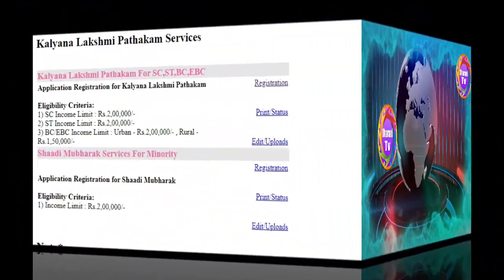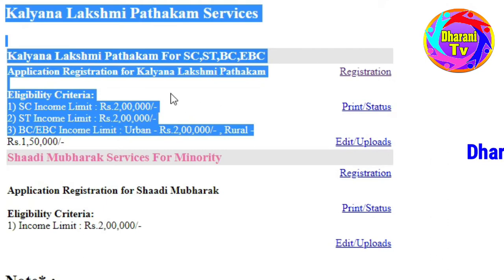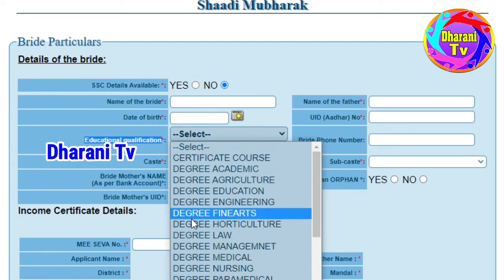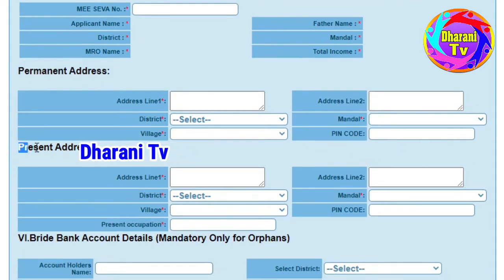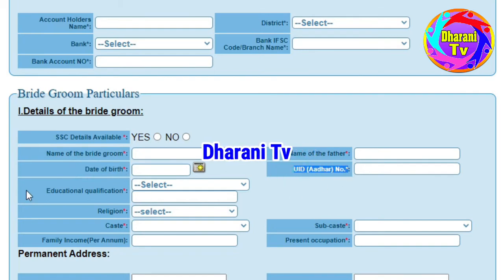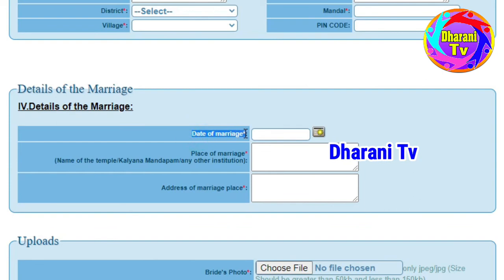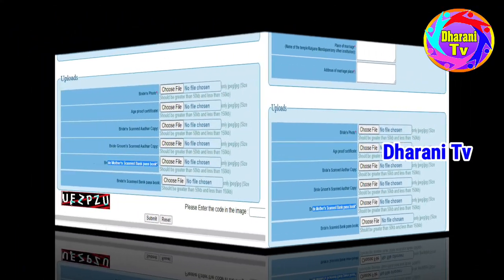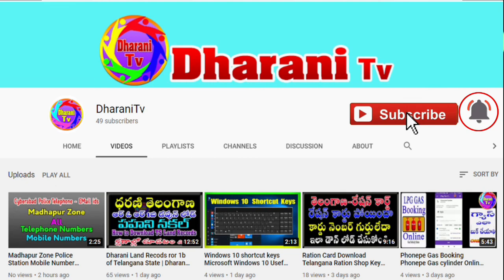How to apply for Shaadi mubarak Scheme online Shaadi Mubarak online shaadi mubarak online apply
How to apply for Shaadi mubarak Scheme online Shaadi Mubarak online shaadi mubarak online apply telangana Application
PhonePe / Google Pay Amazon Pay, Paytm : 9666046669
UPI: plaxminarayana@ybl
(మీరిచ్చే ప్రతి రూపాయి సర్వీస్ కోసమే ఉపయోగించడం  జరుగుతుంది.)